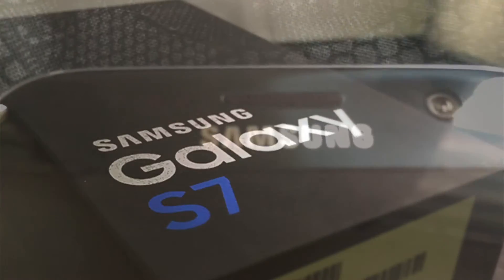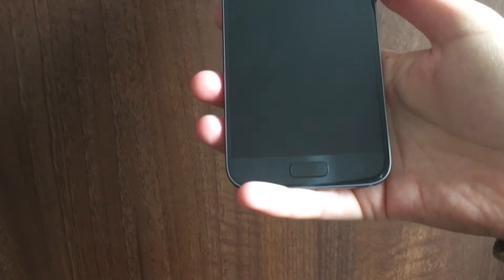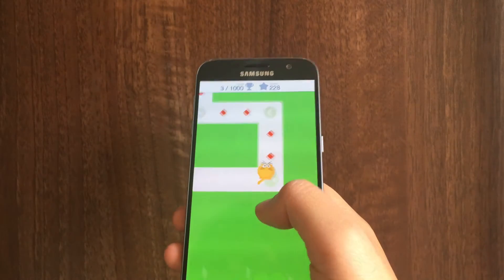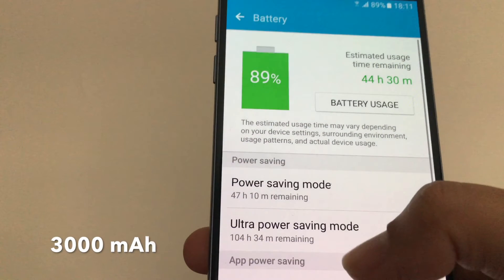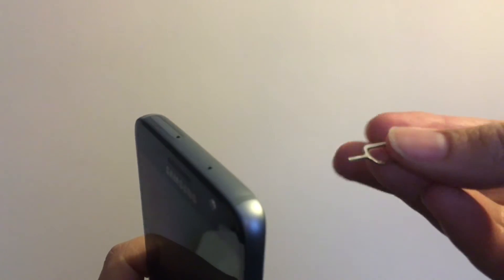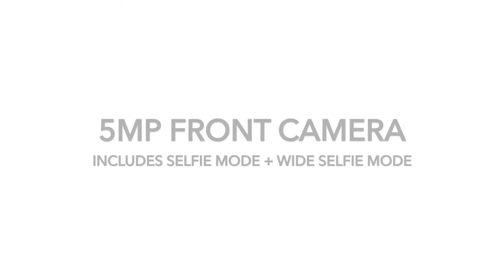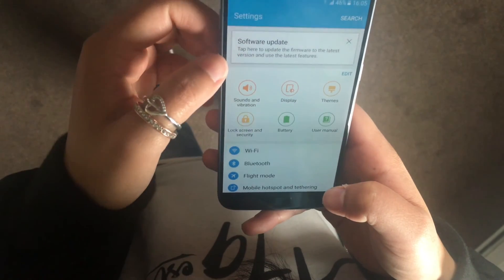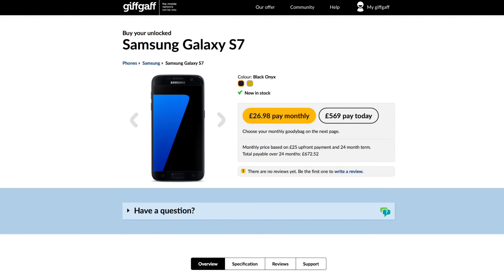Samsung Galaxy S7 Review | giffgaff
giffgaff member shadylady reviews the Samsung Galaxy S7. Find out what she thinks of Samsung's latest phone in this video review.